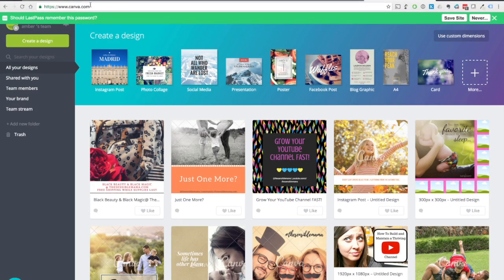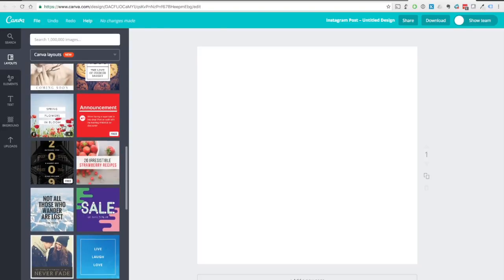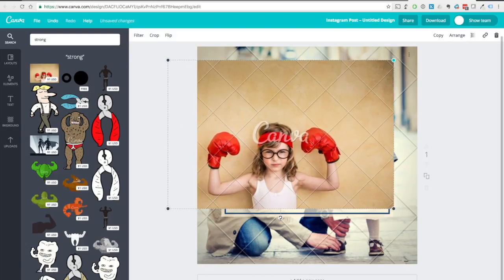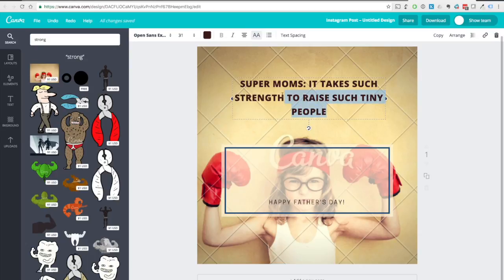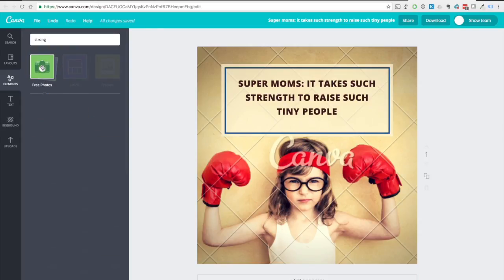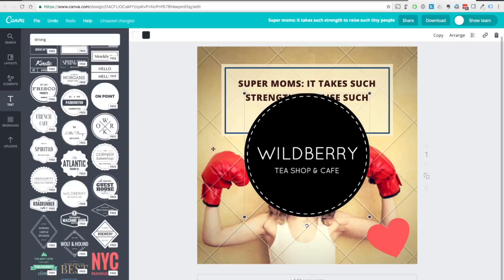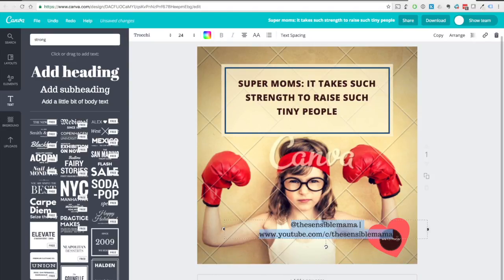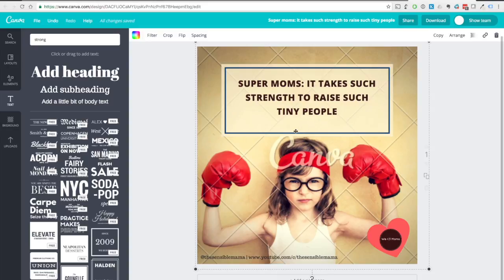Make More Money on YouTube: How to Grow Your Channel With Social Media and Canva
Make More Money on YouTube: How to Grow Your Channel With Social Media and Canva. Social media presents a wonderful opportunity for you to promote your YouTube videos in order to get more views and more subscribers, and to ultimately make more money. At The Sensible Mama, our goal is to Educate, Equip, Inspire, and Share. We have heard from so many moms who wants to reach out to other women through YouTube, but they just don't know how to get their videos out there. This video gives a tutorial on how to use Social Media and a tool called Canva to get more views and grow your YouTube channel.

IG & Twitter: @thesensiblemama